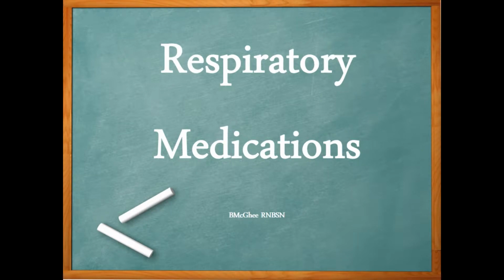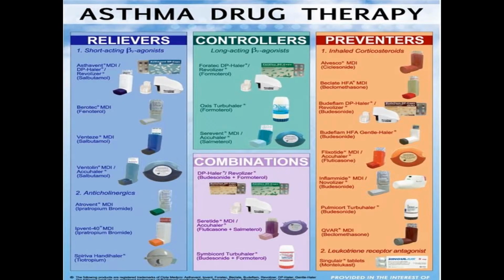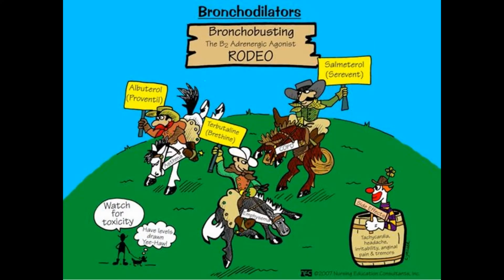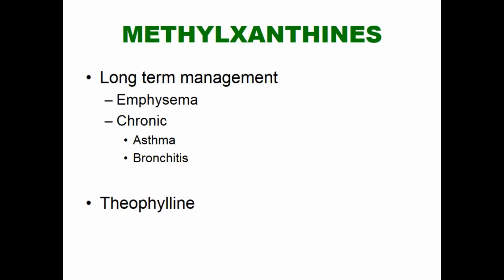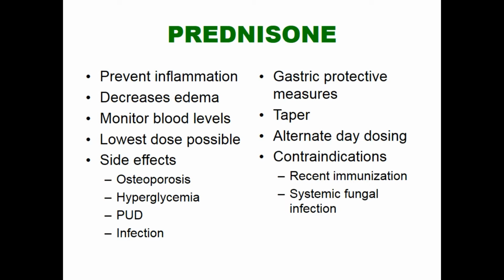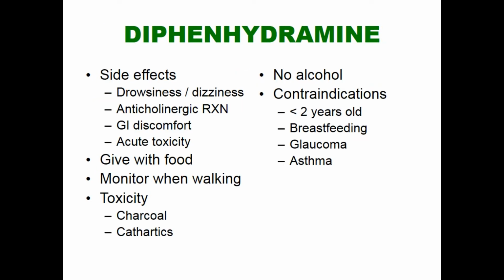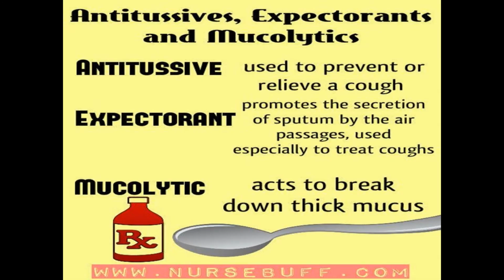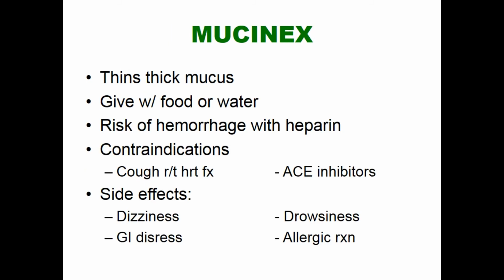Respiratory Med pharm video lecture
Respiratory Medication Lecture for Pharm 2 @ CCTC with Mrs. McGhee